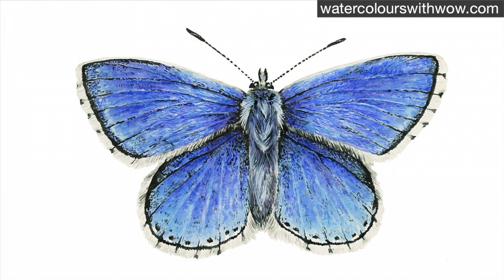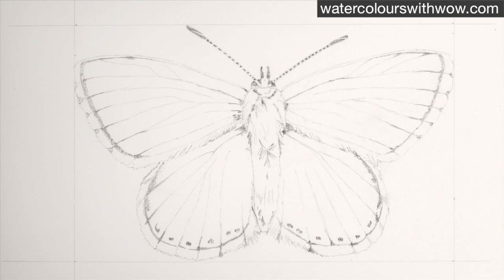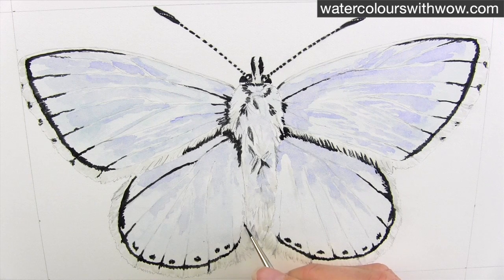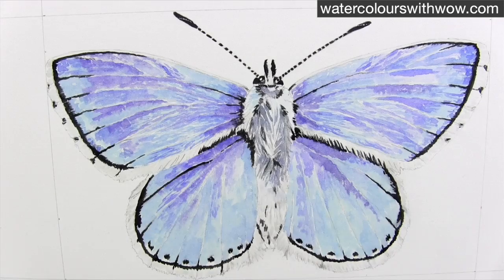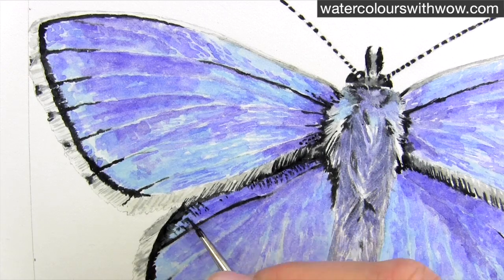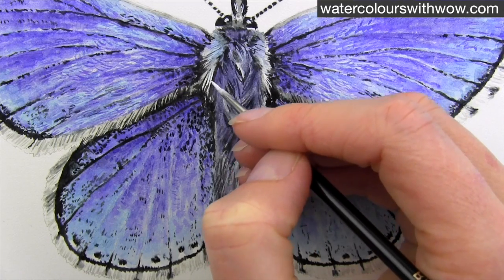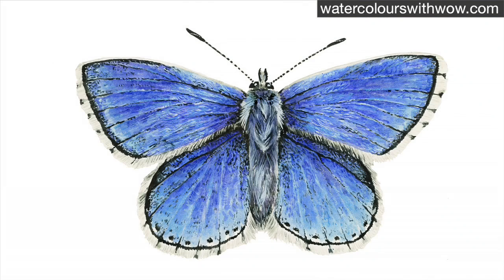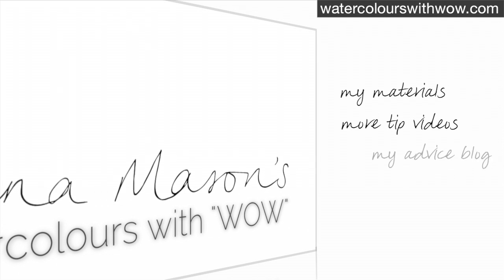How to paint a realistic watercolor butterfly [a beginner step by step class]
Looking for a fun and challenging watercolor project? In this mini-class, I show you how to create a butterfly painting that captures the beauty of vibrant blue hues and hairy visual texture.

This butterfly painting is a great exercise for practicing your observation and painting technique. So join me and create a painting that will look like it's about to fly away!

to take a FREE full length watercolor class.

You will learn how to paint a realistic Adonis Blue butterfly in watercolor. When you’re aiming for a lifelike result in your butterfly watercolor, it can seem tricky to get that realistic finish. But there’s a step by step process you can follow to make realistic watercolor painting easy.

What paints am I using? I have a 10 paint palette I always use for watercolor painting. For the full low-down visit my supplies page:

✿ Get my regular updates for demos, tips, and ways to unblock your creativity

Click play or jump to these key points
00:00 Intro
00:34 Lightest tones
00:49 Darkest tones
01:10 Midtones
01:23 Details
01:34 Tonal adjustments
01:48 Final details
02:05 Outro

❤ Want to learn more and paint like you’ve never done before? Check this out and unlock your skills

DISCOVER MORE ON SOCIAL…